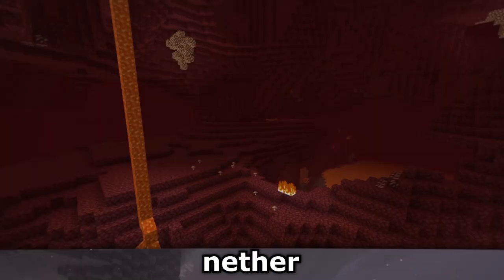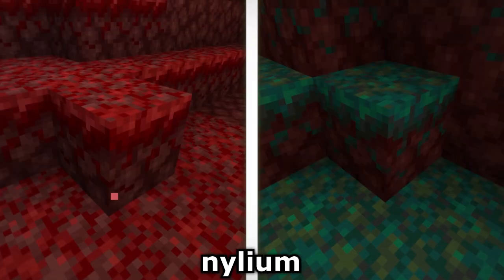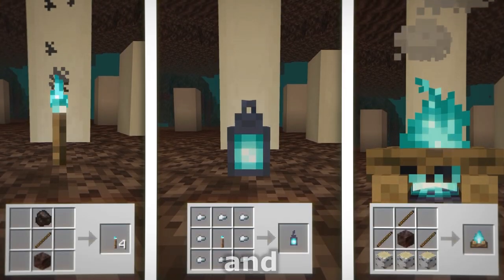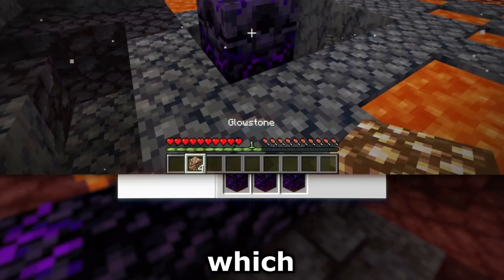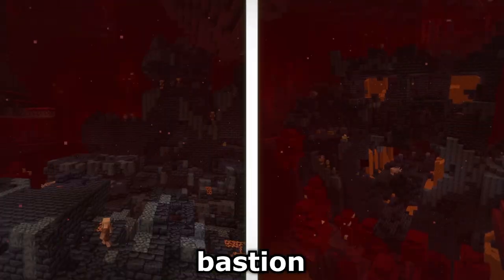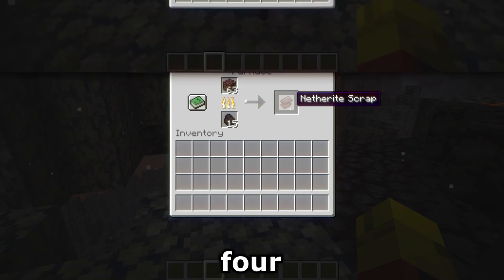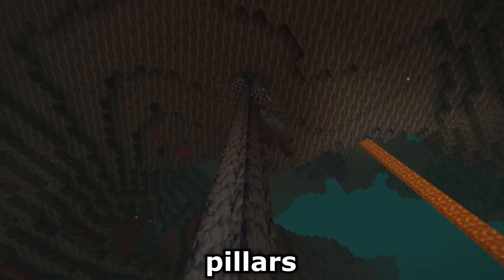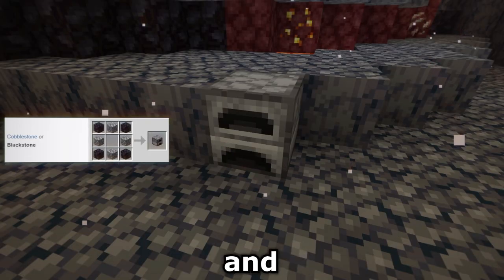Minecraft 1.16 Nether Update in 60 Seconds (Piglins, Bartering, Bastions, Lodestones, New biomes!)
Minecraft 1.16 release date June 23rd! Here’s a rapid-fire overview of everything(ish) the update has to offer in 60 seconds. No idea what I just said? Here’s a brief summary:

- Piglins: New semi-aggressive mob, barter with them by throwing them gold items (ingots, gear, etc) and if they like what you give them they’ll throw back something in exchance
- Hoglins: Aggressive unless near portals, anchors, or warped fungus, turn into zoglins if taken outside the nether.
- Striders: Passive mob that can walk on lava, and be ridden with a saddle and warped fungus rod.
- Ancient Debris: Used to make Netherite, and the new best gear in the game! Smelt, combine 4 smelts with 4 gold ingots, and you get 1 ingot. Use the ingot to upgrade diamond tools and armour.
- Bastions Remnants: New nether structures that generate as bridges, hoglin stables, housing units, and treasure rooms. Host a wide variety of loot, gold blocks, magma cube spawners, and lodestones!
- New bioms: Crimson Forests, Nether Wastes, Soul Sand Valley, Warped Forest
- Lodestones: Made with weeping obsidian (found at ruined portals and bastions), and glowstone, right click it with your compass to bind the two together.
- Nether Anchors: Allows you to set your spawn in the nether. Requires glowstone to charge (up to 4; each death uses one charge).
- Soul Fire: Set fire to soul sand or soil to generate, and deals double damage.
- New lower luminosity torches, campfires, and lanterns made with soul sand.
- New cosmetics: Shroomlights (found in nether forests), new types of quartz block, and nether brick,  basalt, and various types of blackstone (gilded, polished, etc).
- New enchantment: Soul Speed allows you to move faster on soul sand. Can only be acquire through bartering, bastion loot, or killing a piglin with pre enchanted boots.

Comment with your favourite hamster flavour if you see this